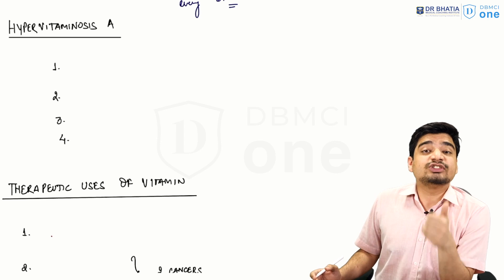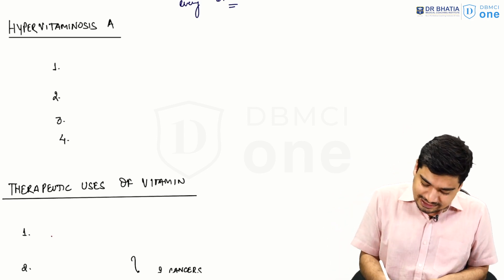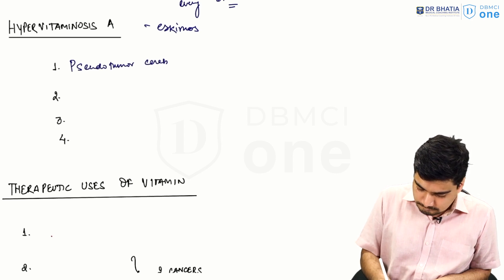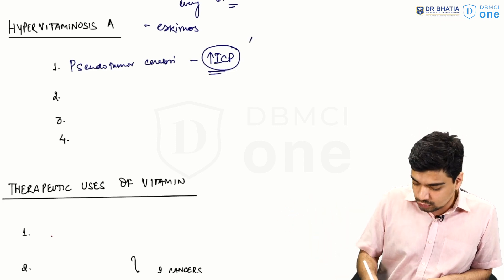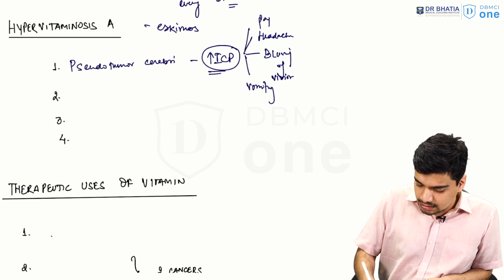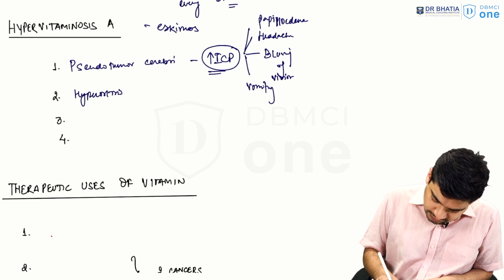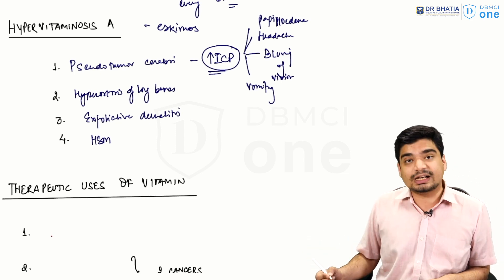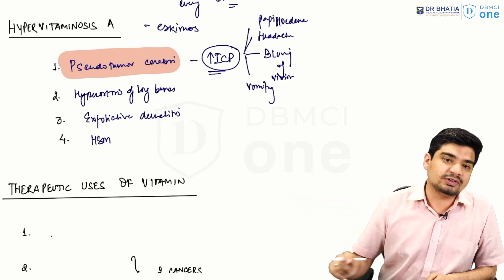Learn Fat Soluble Vitamins and Minerals with @DrAditya2935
Learn Nutrition Module with Dr.Aditya Gupta for free on DBMCI One app today!

Free access expires 13 March 2025

This clip deals with Hypervitaminosis A and it’s manifestations such as pseudotumor cerebri, exfoliating dermatitis, and hyperostosis of long bones.